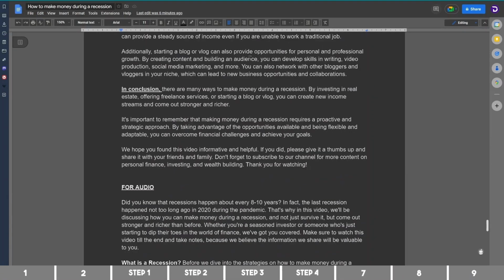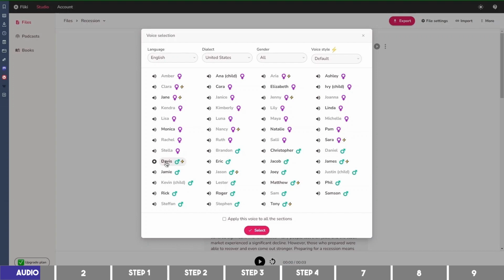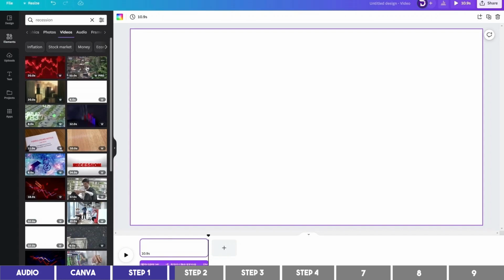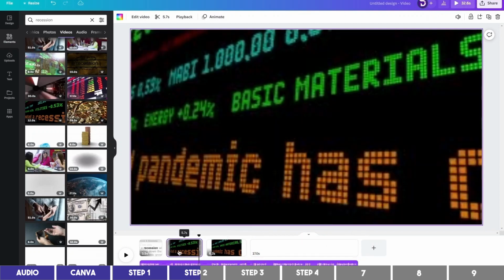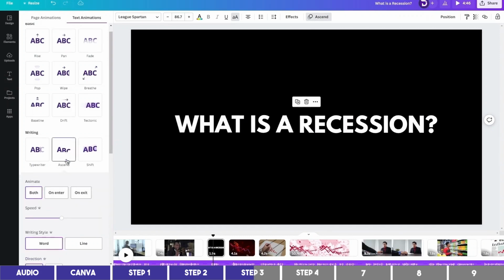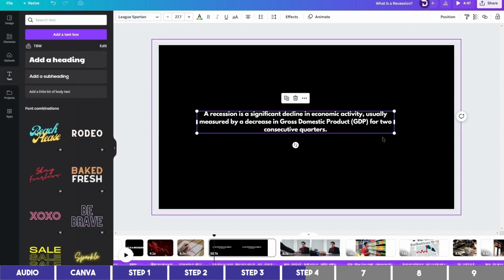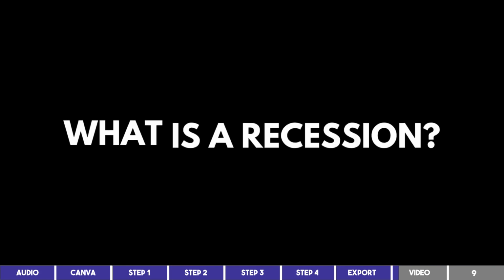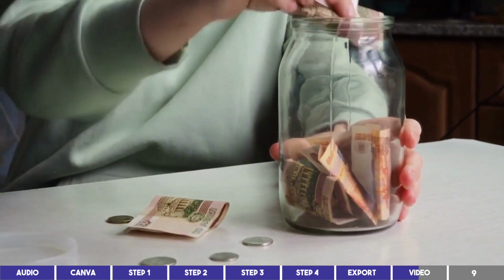How to Create YouTube Videos with Canva and AI Tools (ChatGPT & Fliki)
In this video, I'll show you how to create a faceless YouTube video using Canva, ChatGPT, and Fliki. Canva helps you edit videos with stock videos and animations in its library, while ChatGPT helps you write great scripts, and Fliki gives you a humanlike voiceover. Together, these tools will help you make engaging videos that your audience will love. This tutorial is perfect for beginners or anyone who wants to make better videos.

(You can "make a copy" to use it in your work)

🎦 In this video you'll discover:

• how to create videos faster with Chat GPT and Canva
• how to create a YouTube video on Canva
• how to generate realistic voiceover with Fliki
• how to make YouTube videos with ChatGPT
• how to make video for faceless YouTube channel

🔻 TIMESTAMPS
00:00 Create YouTube videos with Canva & AI tools
00:18 Video script from ChatGPT
00:36 Generate the voiceover on Fliki AI
03:21 Create the video on Canva
03:38 Step 1
04:02 Step 2
06:53 Step 3
09:10 Step 4
10:50 Export
11:07 The Video
16:03 Conclusion